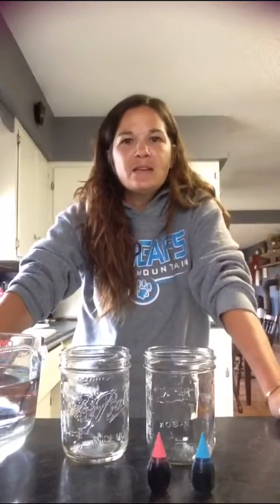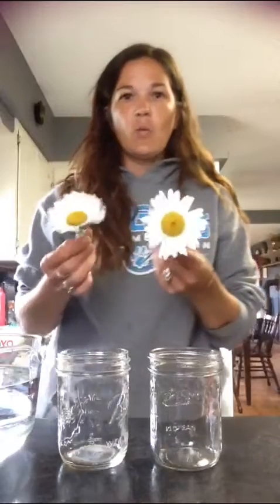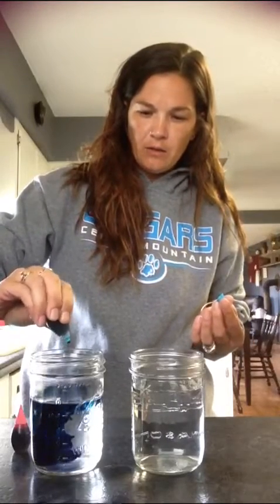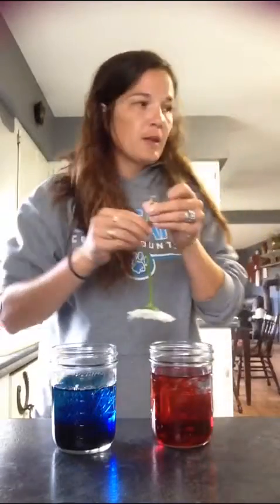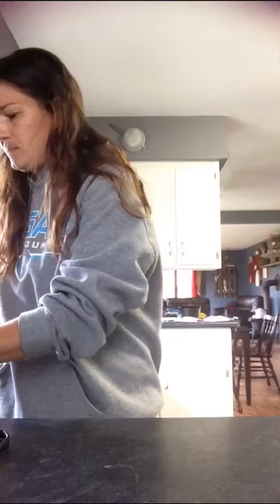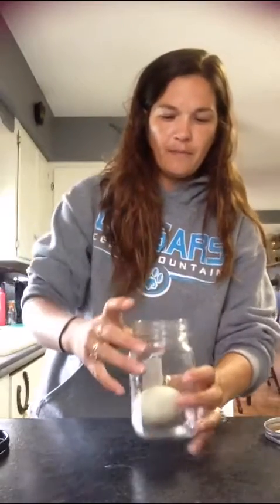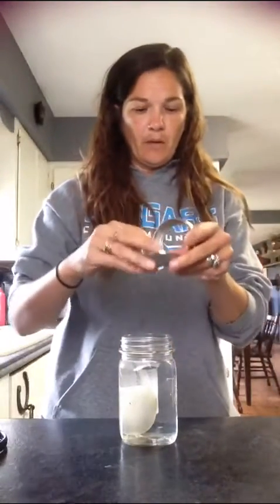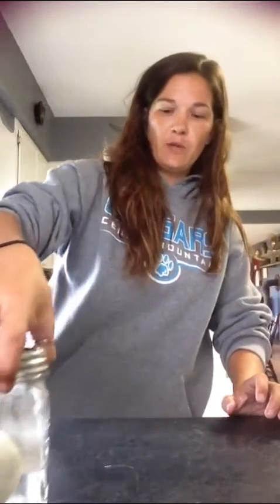Color changing flowers and Dissolving egg shells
How things change!